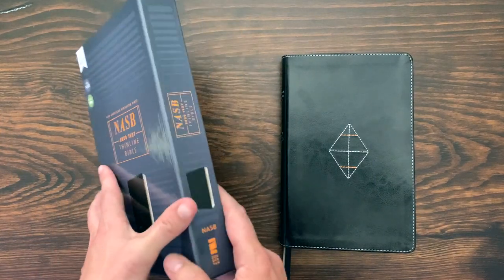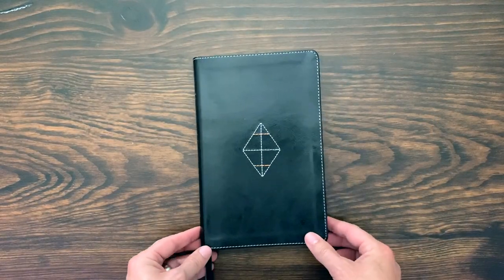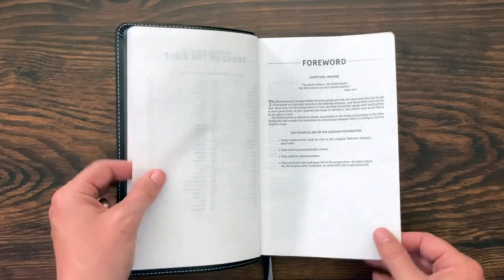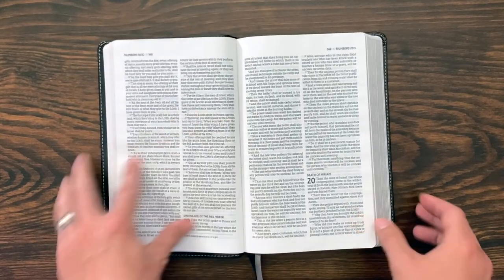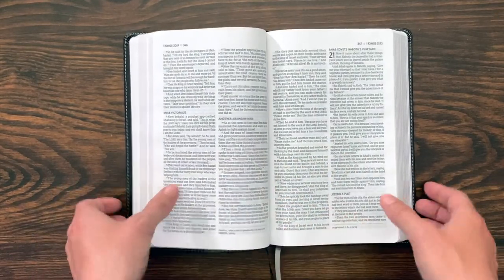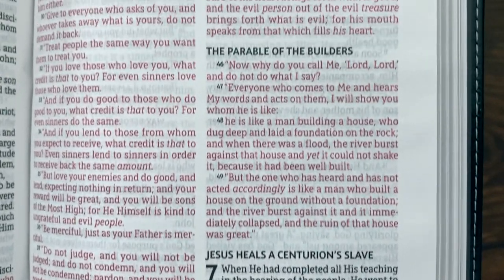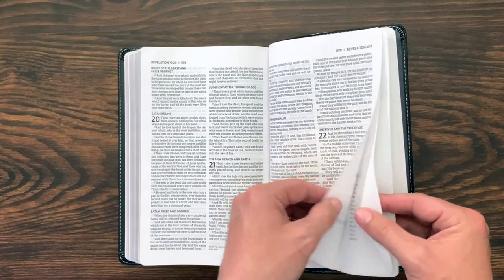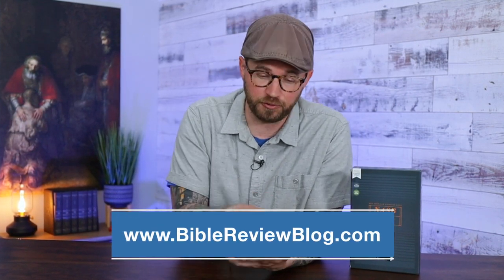NASB 2020 Thinline Bible by Zondervan – Review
A closer look at the new NASB 2020 Thinline Bible from Zondervan.

📝 📝📝  VIDEO NOTES 📝 📝📝

Timecodes
0:00 Hello Friends!
0:25 Intro & Setup
3:37 Exterior Walkthrough
5:07 Interior Walkthrough
9:28 Resources
10:18 Final Thoughts